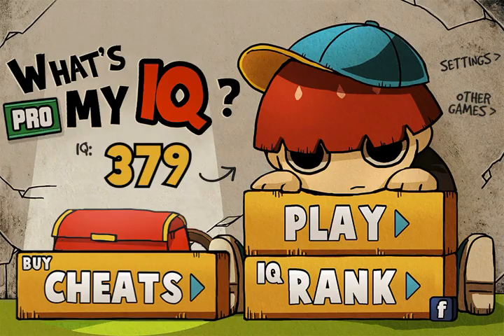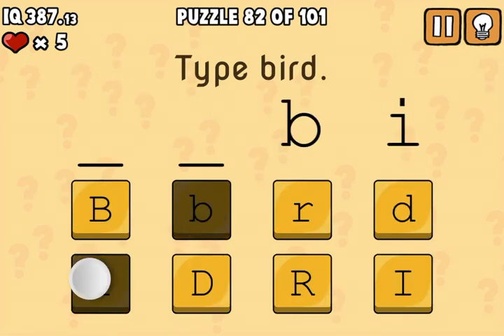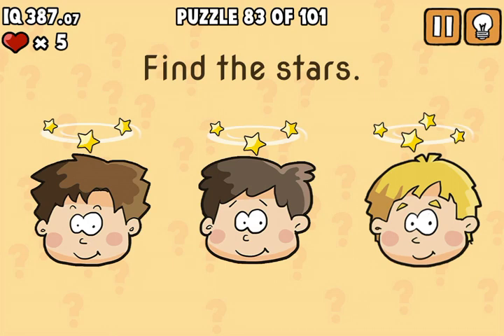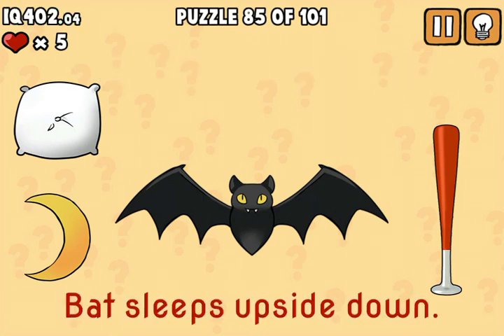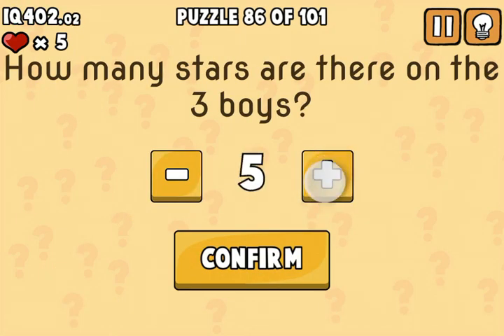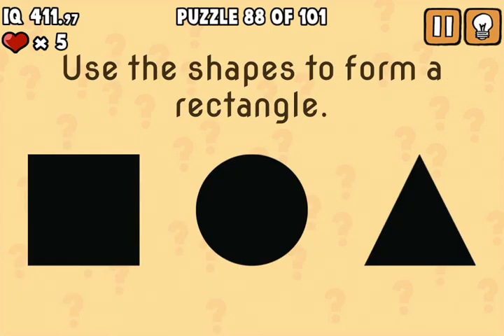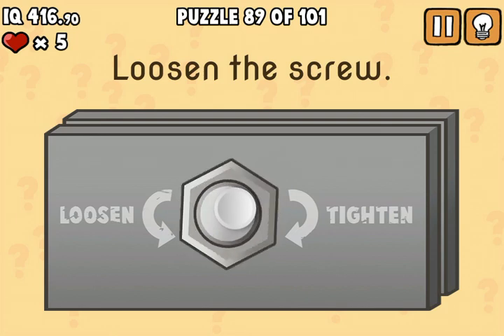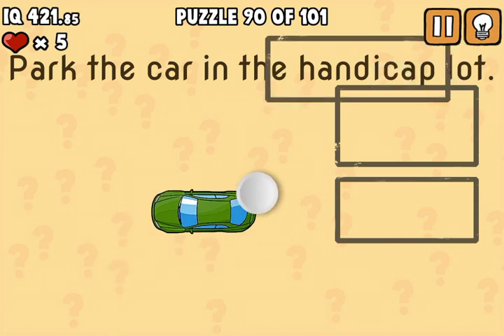Whats My IQ? Level 81-90 Game Walkthrough/ Level Solution! Help! Solved!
Whats My IQ? Level 81-90